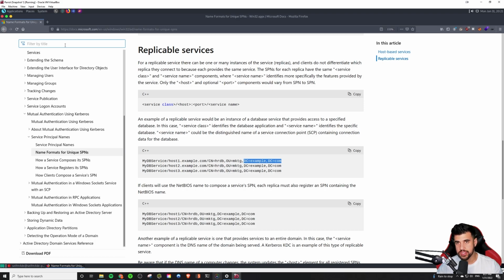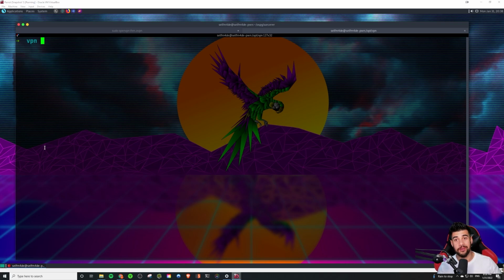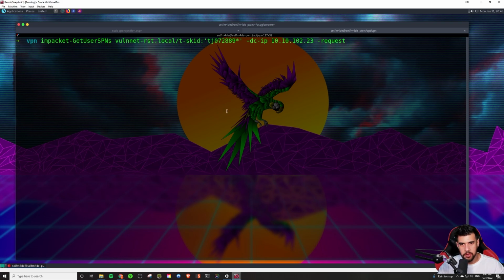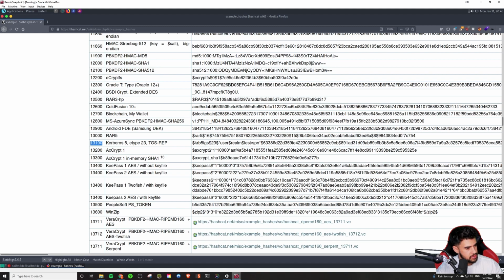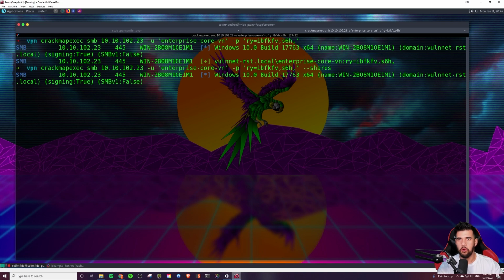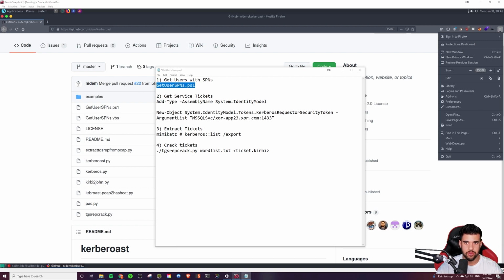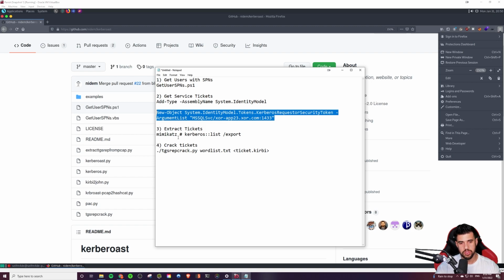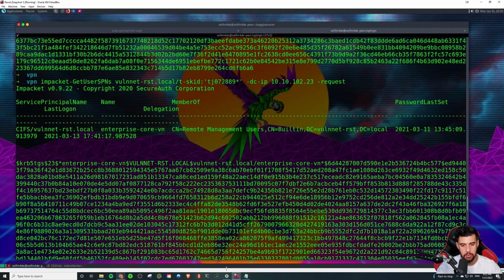OSCP Guide to Kerberoasting - Active Directory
In the next video in the Active Directory for OSCP series, I present my guide to kerberoasting.